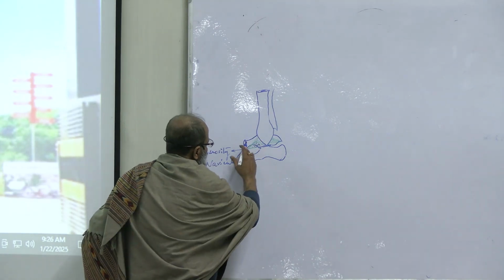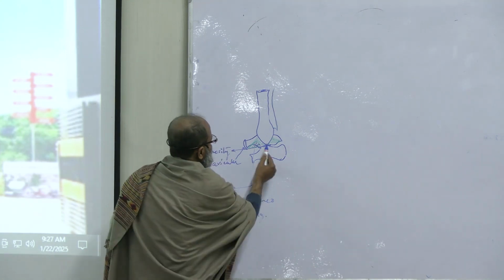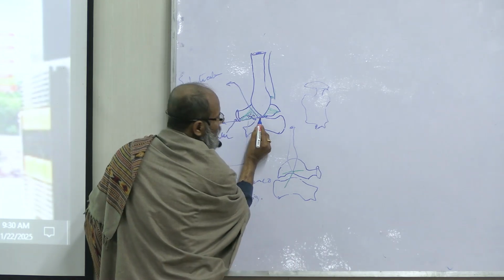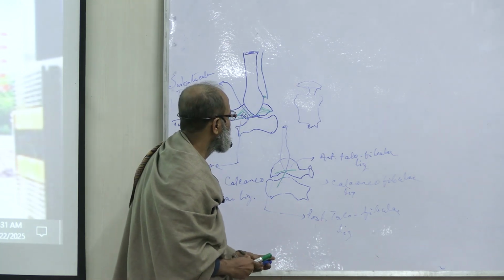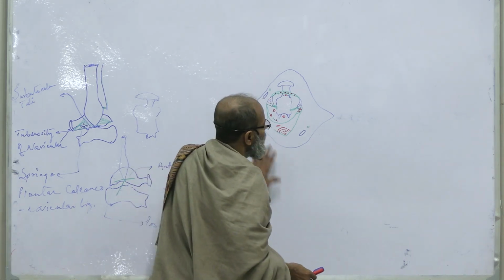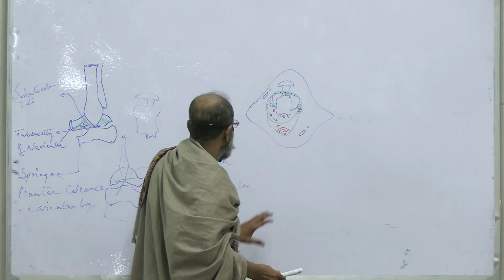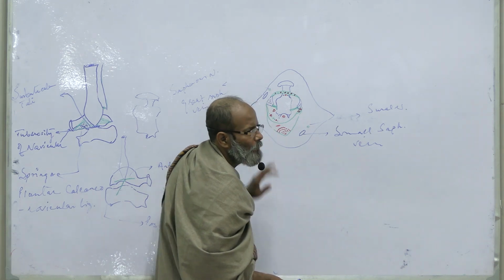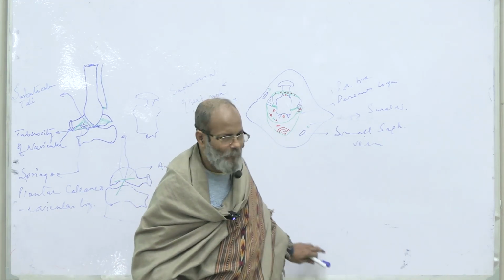Lecture On Sourdough Bread Baking: Easy Beginner Recipe & Tips DR SHANTANU CHAKRABORTY I MBBS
Craving delicious, artisan sourdough bread? This video is your complete guide to baking perfect sourdough at home, even if you're a beginner!  I'll take you through every step, from feeding your starter to shaping and baking your loaf, sharing all my tips and tricks for achieving a crispy crust and open, airy crumb.

[Timestamps - Example]
0:00 Introduction to Sourdough & Starter Basics
1:30 Feeding Your Sourdough Starter (Tips & Tricks)
3:00 Autolyse: The Secret to Open Crumb
4:30 Shaping Your Sourdough Loaf
6:00 Scoring Techniques for Beautiful Designs
7:30 Baking Your Sourdough Bread (Oven Setup & Tips)
9:00 Cooling & Slicing Your Perfect Loaf

Join my FREE Sourdough Baking Challenge: [Link to challenge/lead magnet]

* [Link to Dutch Oven]
* [Link to Banneton Basket]
* [Link to Bread Lame]

* Facebook Group: [Link to Facebook Group]

Love this video? Share your sourdough photos in the comments below – I can't wait to see what you bake!
Advanced Optimization Strategies Included:

A/B Testing Titles: The suggestion to A/B test titles is crucial. YouTube analytics can tell you which title performs best.
Lead Magnet (Challenge): A "challenge" is a more engaging lead magnet than just "plans." It encourages participation and community.
Community Building (Facebook Group): Creating a Facebook group allows for deeper engagement and fosters a sense of community among your viewers.
Encouraging Photo Sharing: Asking viewers to share photos of their creations encourages interaction and user-generated content, which can help promote your channel.
Keyword Research (Implied): While I can't do the research for you, the title and description are designed with likely keywords in mind. You must do your own keyword research to optimize for your specific video.
Adapting This Example (Remember, this is the MOST important part):

Content Replacement: Replace all the sourdough information with details about your video.
Keyword Research (CRITICAL): Use tools like Google Keyword Planner, TubeBuddy, Ahrefs, or even just the YouTube search bar to find the keywords people are using to search for content related to your video. This is the most important step for discoverability.
Highlight Unique Value: What makes your video special? Does it offer a unique perspective, teach a specific technique, or solve a particular problem? Emphasize this!
Target Audience: Who are you trying to reach? Beginners? Experts? Tailor your language and tone accordingly.
Compelling Calls to Action: What do you want viewers to do after watching your video? Visit your website? Join your community? Make it clear!
Relevant Links and Resources: Provide links to anything that would be helpful to your viewers.

Real Class room Demonstration/Lecture On: (ANATOMY) MEDIASTINUM  BY -
DR. SHANTANU CHAKRABORTY